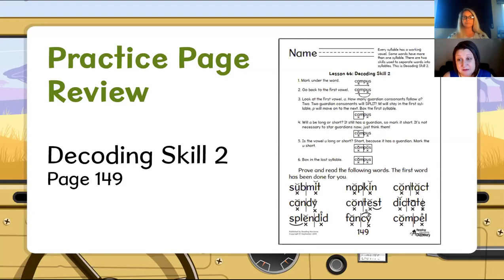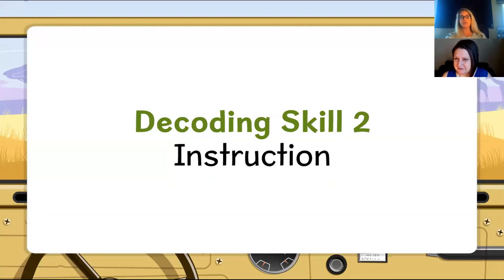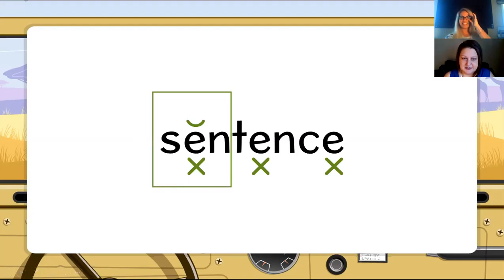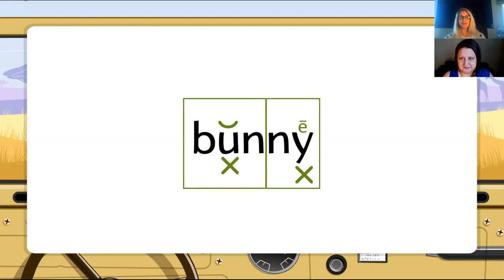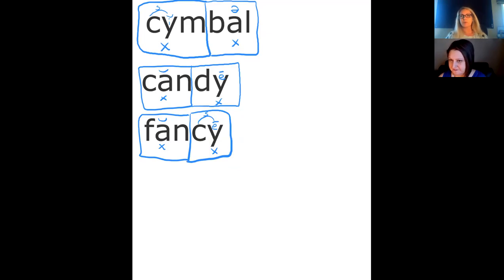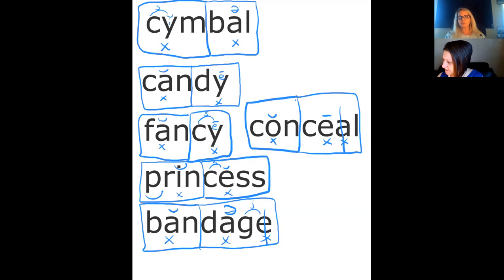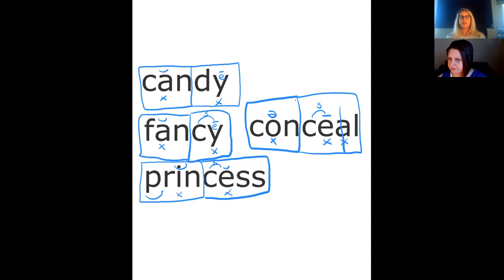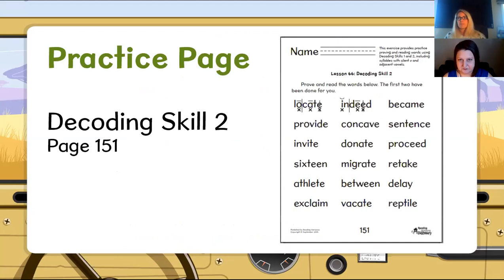Reading Horizons Chapter 4 Episode 7 - Decoding Skill 2 Part 2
Reading Horizons Discovery® Lesson 66
Reading Horizons Elevate® Lesson 61